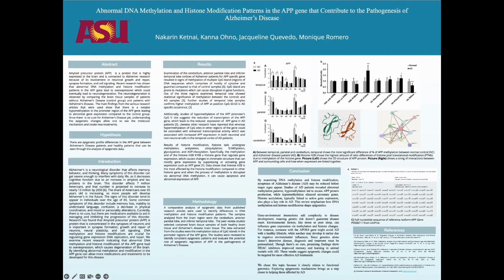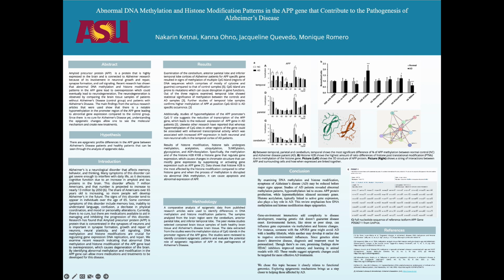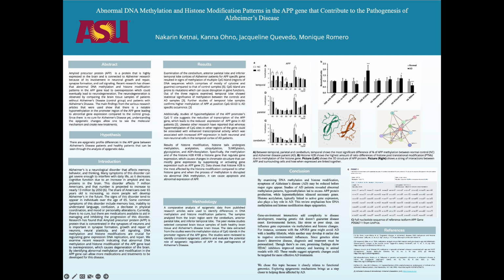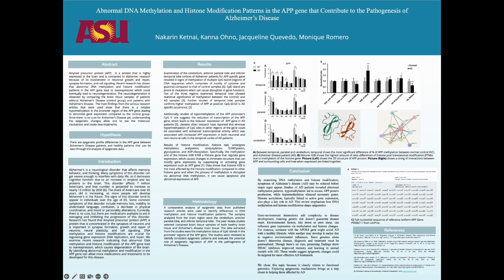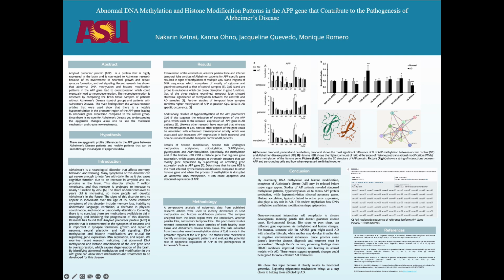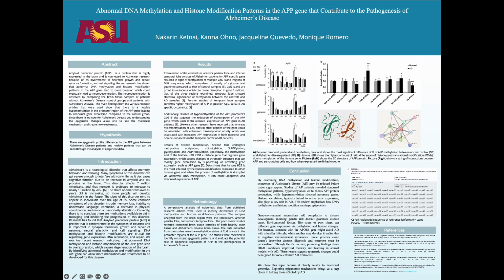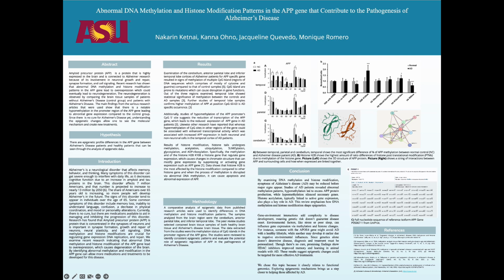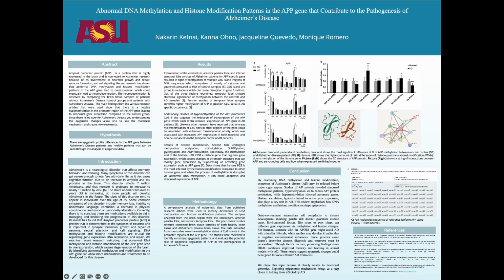BIO440 final project